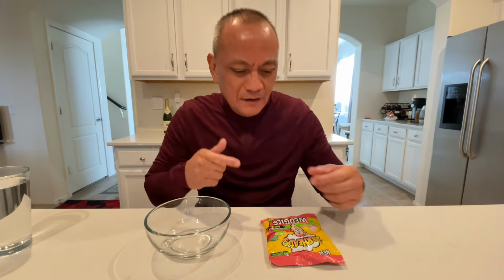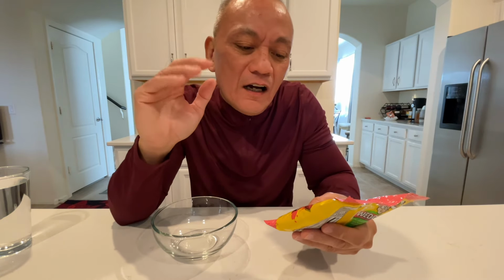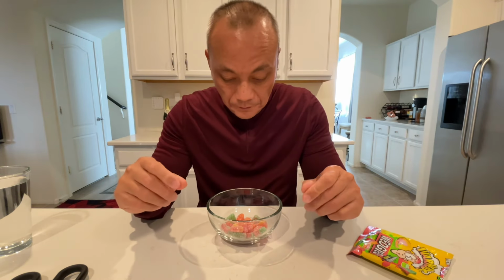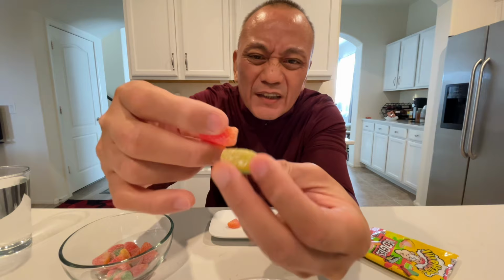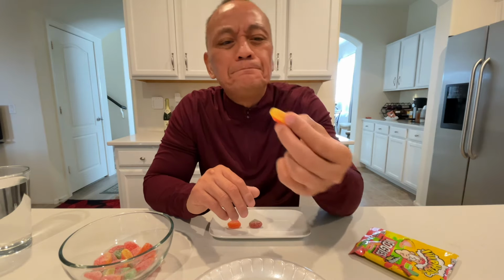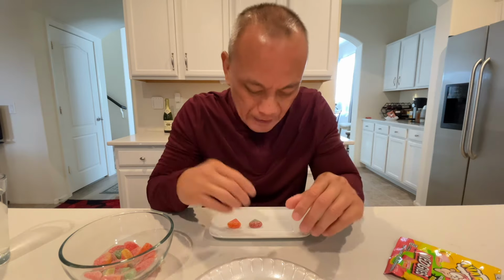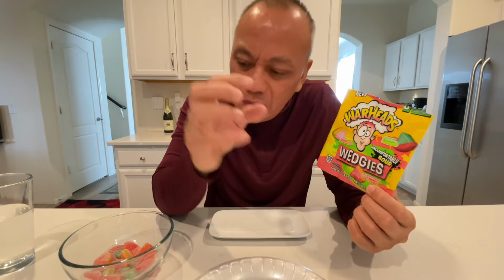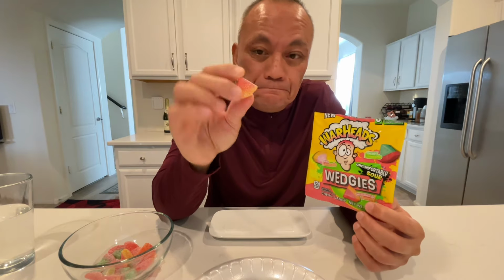👂 ASMR NEW! WARHEADS WEDGIES SOUR CANDY (3 FLAVORS) AND EATING SOUNDS 👂 FULL VIDEO 👂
👂 ASMR NEW! WARHEADS WEDGIES SOUR CANDY (3 FLAVORS) AND EATING SOUNDS  👂 FULL VIDEO 👂 FULL VIDEO 👂

Today I am going to try out this candy brand that I never had before, it is called WARHEADS WEDGIES SOUR CANDY. It comes in 3 different fruit flavors! I am also going to let you know if the candy from WARHEADS is good or bad.

Hello everyone! Thank you for your continuing support for this new channel.

IMPORTANT!! If you have a pair of headphones 🎧, I highly recommend using them for a fantastic ASMR eating sounds experience.

An autonomous sensory meridian response (ASMR) is a tingling sensation that usually begins on the scalp and moves down the back of the neck and upper spine. A pleasant form of paresthesia, it has been compared with auditory-tactile synesthesia and may overlap with frisson. ASMR is a subjective experience of "low-grade euphoria" characterized by "a combination of positive feelings and a distinct static-like tingling sensation on the skin." It is most commonly triggered by specific auditory or visual stimuli, and less commonly by intentional attention control.